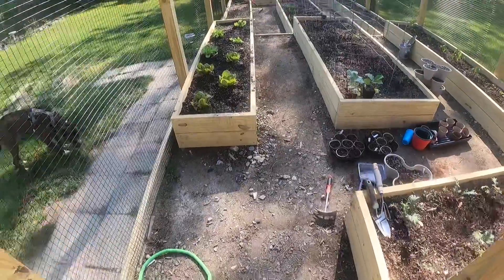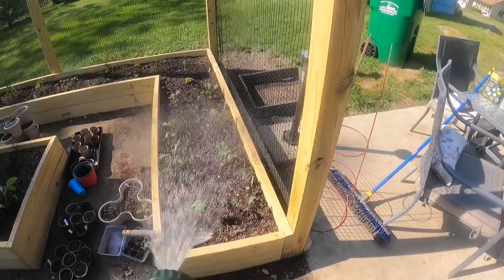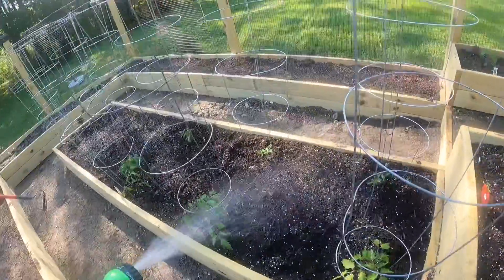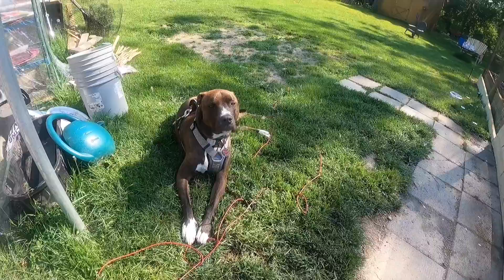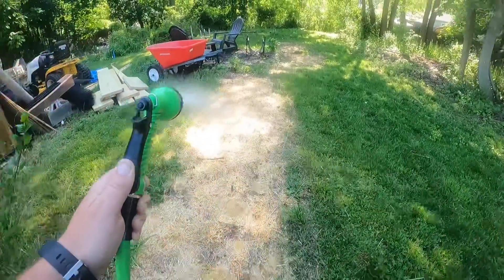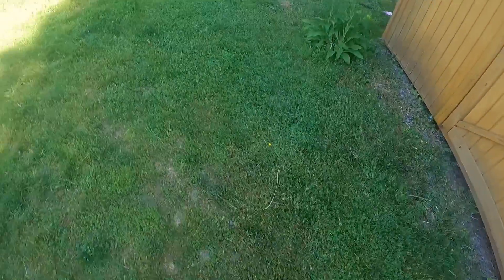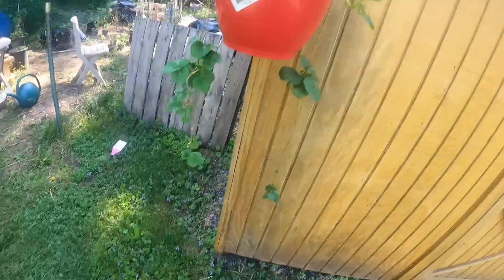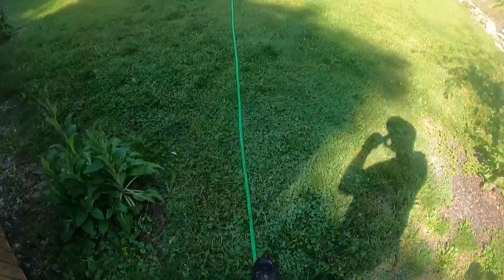Watering with Beano episode 1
Really happy garden is 90% done planting is about 50%